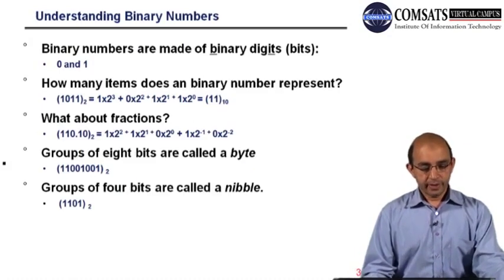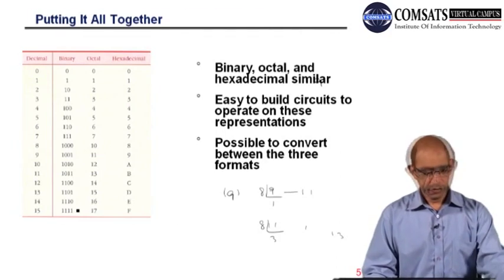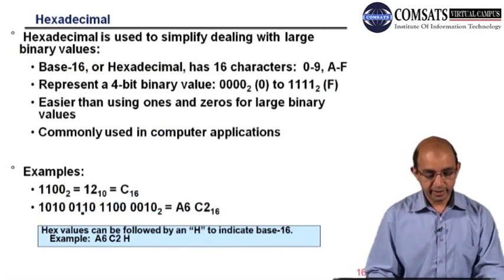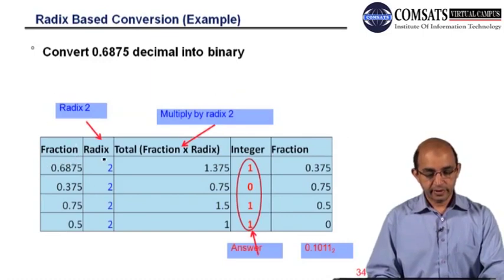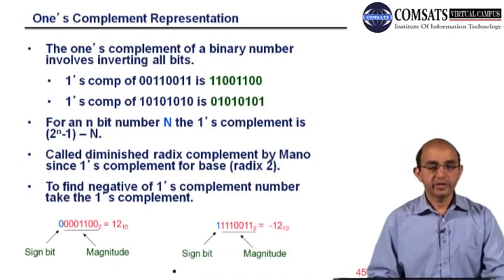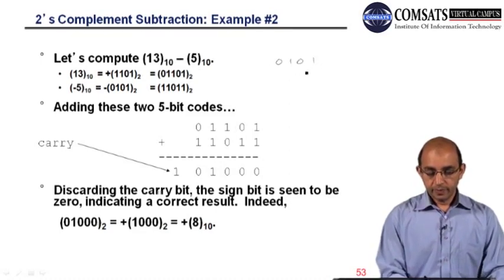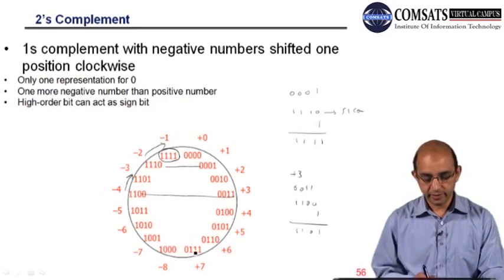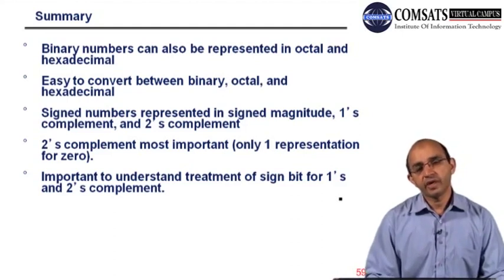More Number Systems/Complements|Digital Logic Design In Hindi Urdu EEE241 LECTURE 02